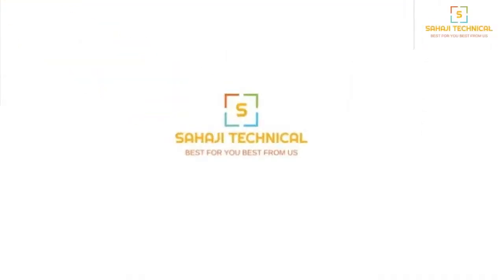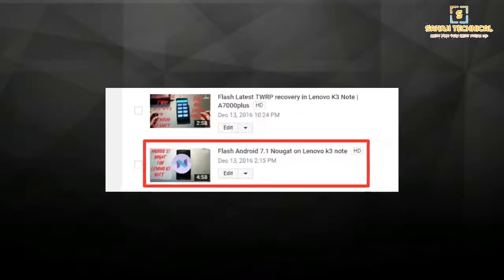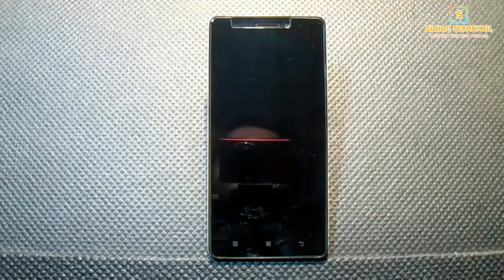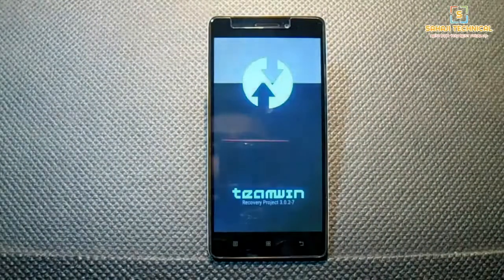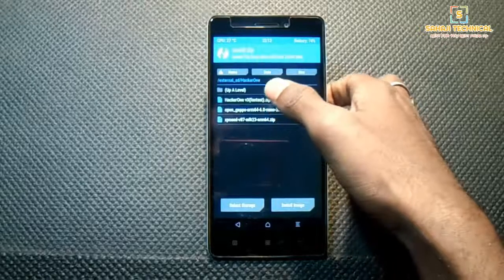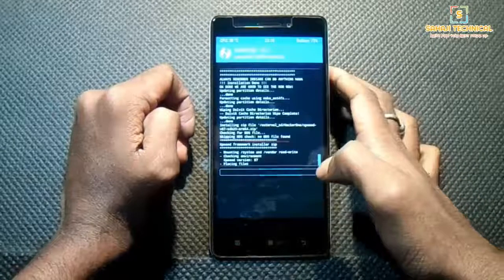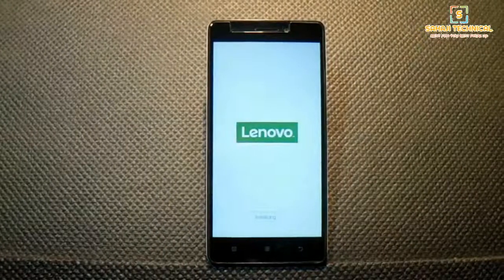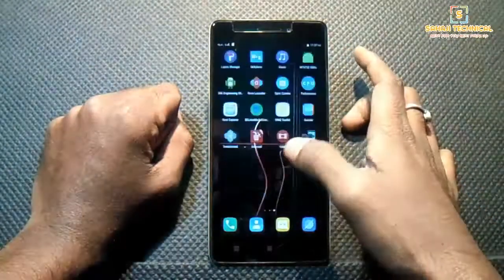IMP Flash HackerOne ROM on Lenovo K3 NOTE | A 7000 Plus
hello friends,
welcome to sahaji technical
today i have come with a HACKERONE ROM based on VIBEUI
I have tried to keep it as short as possible.

Download Links

If you like the rom then please rate the developers :-